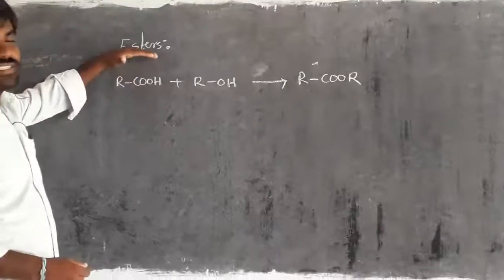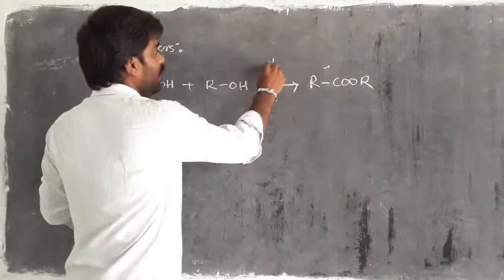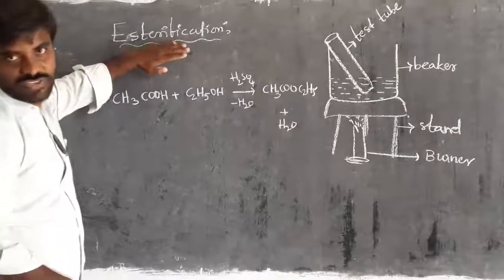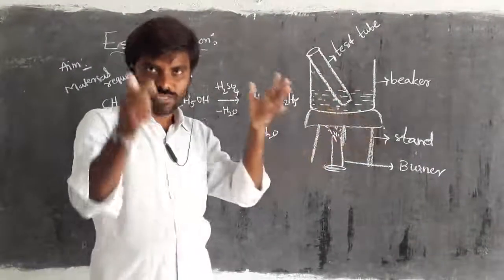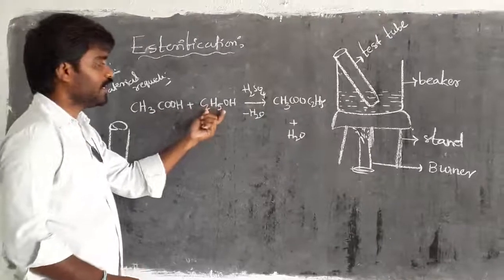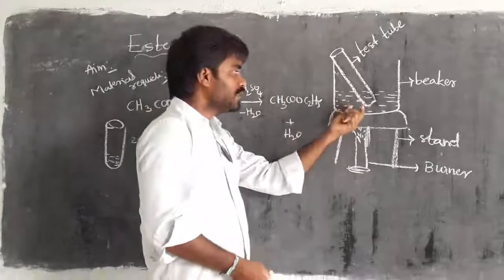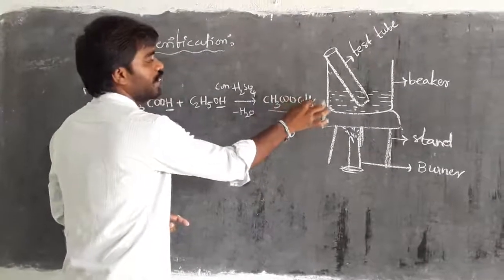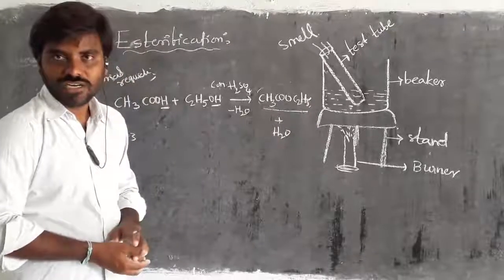Carbon and it's compounds part 23